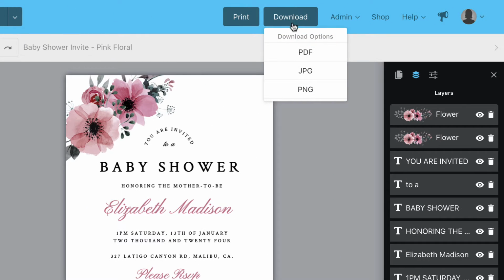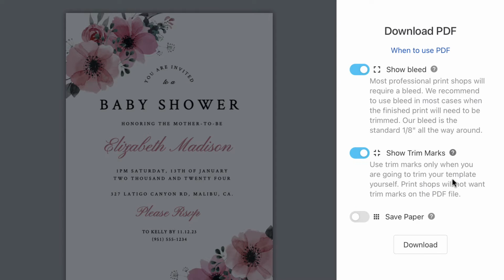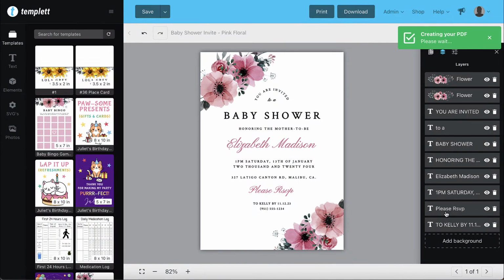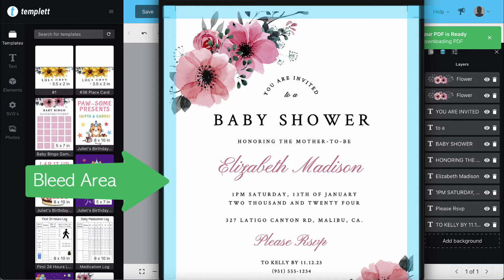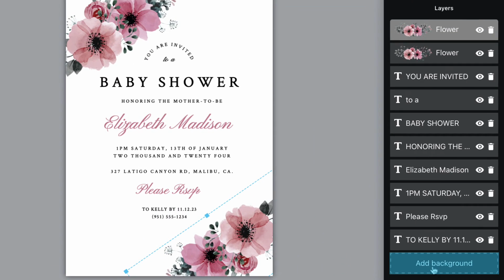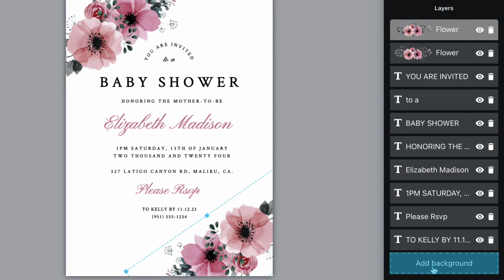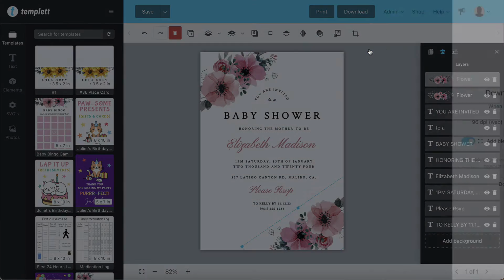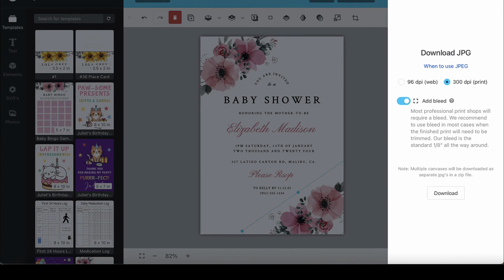What Does a Bleed Mean for my Design as a Templett Seller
Bleed is a term print shops use when printing artwork. It allows the design to go to the edge of the page. It helps to have a basic understanding of how most print shops print so you can design your templates in a way that makes them compatible and will allow your customers to get their designs printed anywhere.

What is the Bleed Area?

The bleed area, on a template, is an extra 1/8" added all the way around the design. So the end size of a 5" x 7" design, when bleed is added, is 5.25" x 7.25". This is important when you want to print all the way to the edge of the page.

Print shops do not print to the edge of a sheet a paper. They print on a large sheet of paper and then cut the design out. There is always some small margin of error when cutting, so the bleed is there to allow the printer to cut with a small amount of shift and still get a perfect looking finished result. If the bleed wasn't there, you'd see small slivers of white around the edges and the results would be less than ideal.

What Does it Mean for my Design?

It helps to know what bleed is and how it can affect your design and the customer's finished product so you can create your templates in a way that supports the bleed.

Here's what you need to do when designing, to allow for the bleed:
Allow objects to go off the page (so they'll be shown in the bleed area).
Do not crop objects right at the edge of the design (they need to flow off into the bleed area).

If you add a background image, make sure it's larger than the template itself. A background image used on a 5" x 7" should be 5.25" x 7.25" so when bleed is added, the background will still be shown in the bleed area.

If you do the things listed above, your customers should not have any issues with the bleed when going to print.
How is Bleed Handled in Templett?

Bleed is an option in Templett when downloading a file. If your customer chooses this option, we'll expand the template 1/8" all the way around and show whatever was in that space. That's why it's important to make sure the design flows into that space.

After knowing and understanding what bleed is and how it affects the end printed result, you really won't have to think about it that much when you are designing. You should design with bleed in mind and all of your templates will be "bleed compatible" and your customers won't have any issues when getting their designs printed.